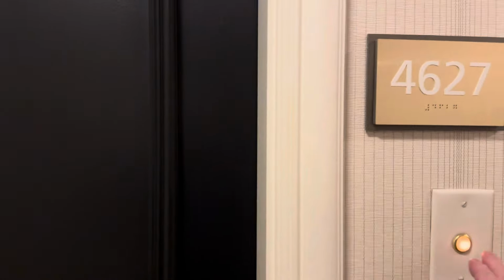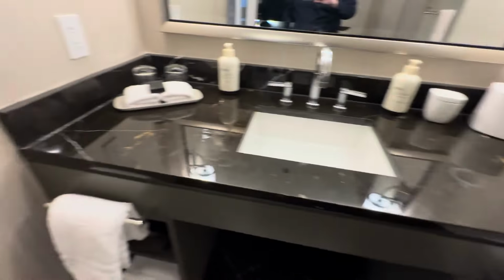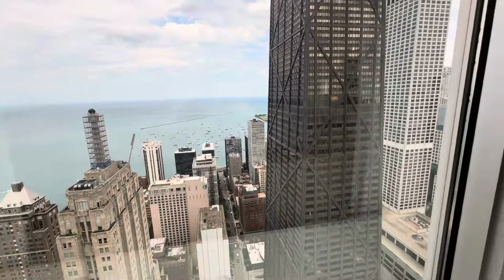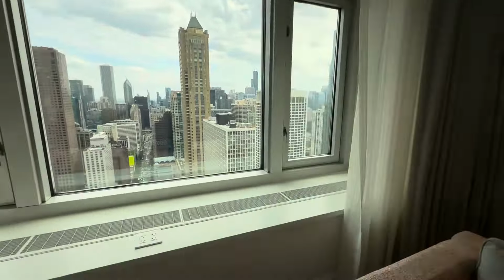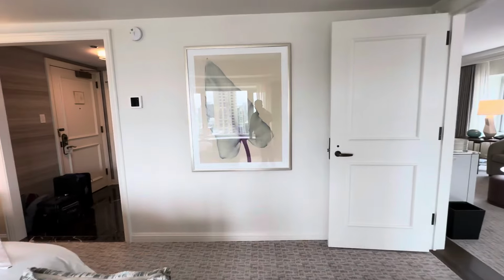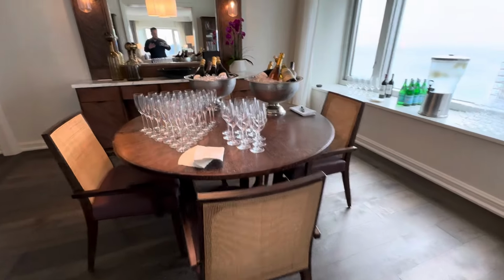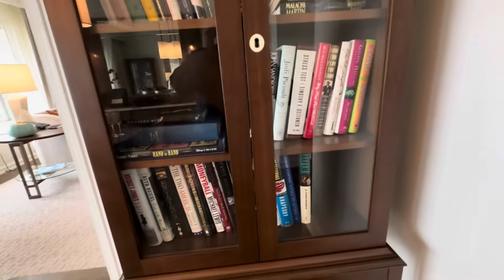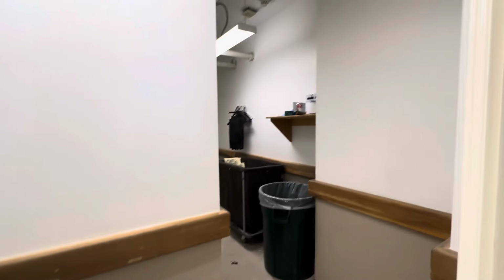Four Seasons Chicago - Author Suite - 2024 Room Tour